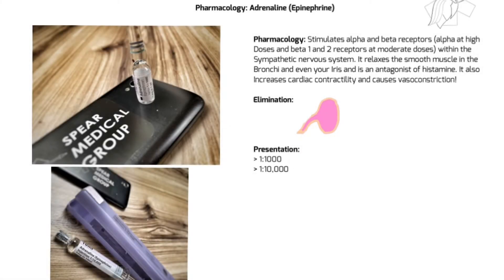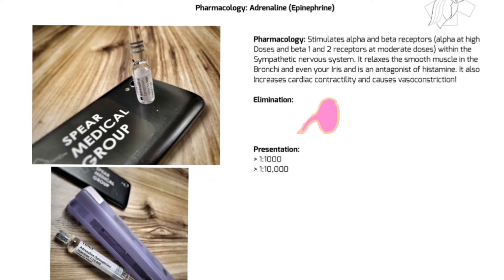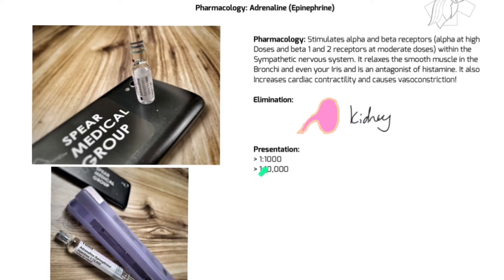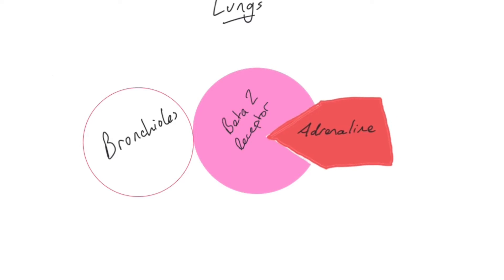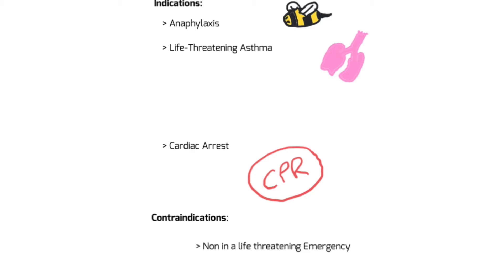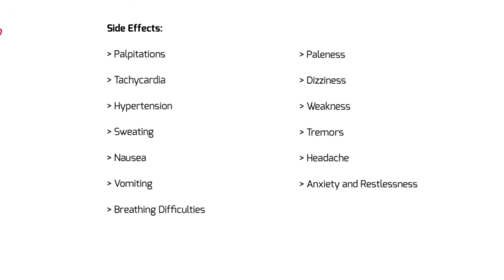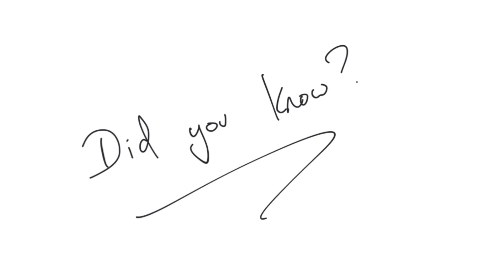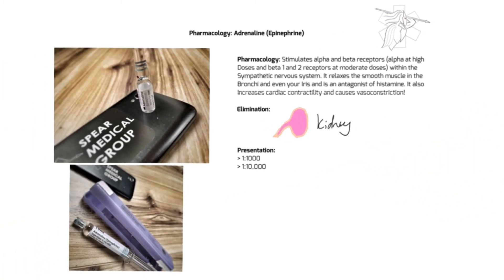Pharmacology: Adrenaline (Epinephrine)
In this video, as part of our Pharmacology series, we take a brief look at Adrenaline (or Epinephrine) in its 1:000 and 1:10,000 presentations, how it works and what is can be used for in the context of prehospital emergency care. We hope you find it useful, look forward to future episodes where we will systematically work through the most common drugs found in prehospital emergency practice.